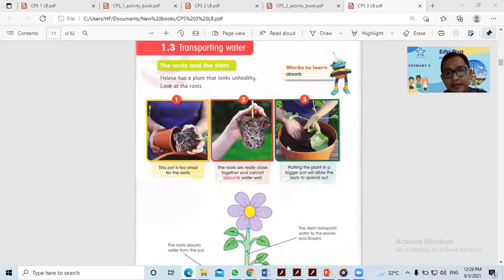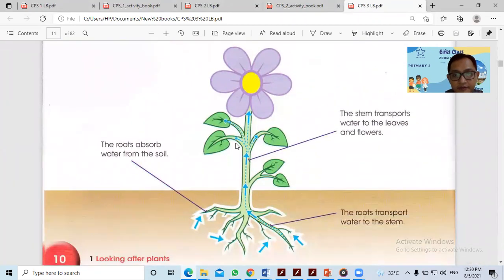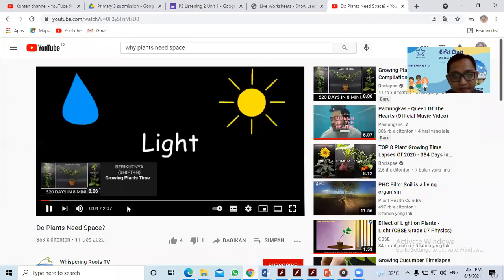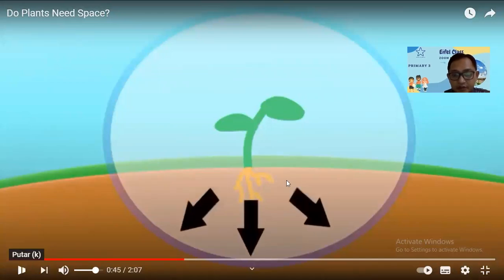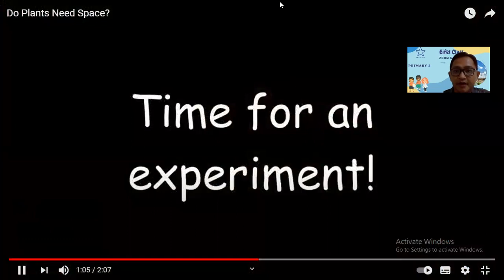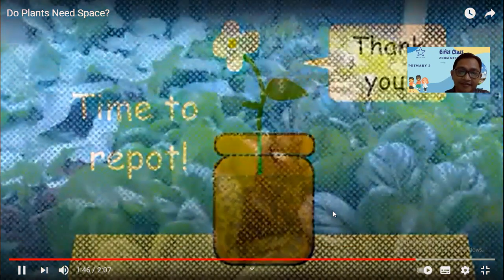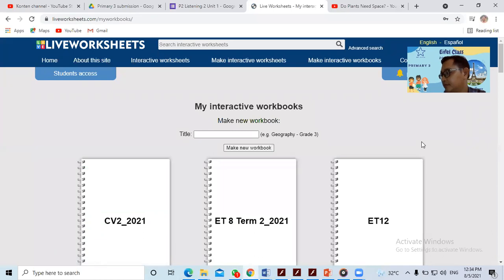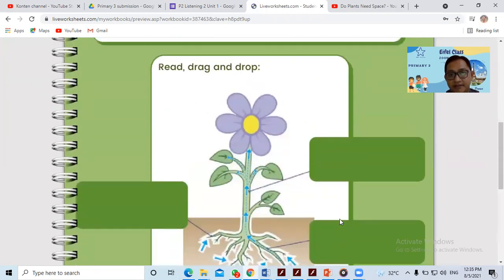Science P3 Roots absorb water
How plants absorb water and nutrients for grade 3
Whispering roots Thank you for your help